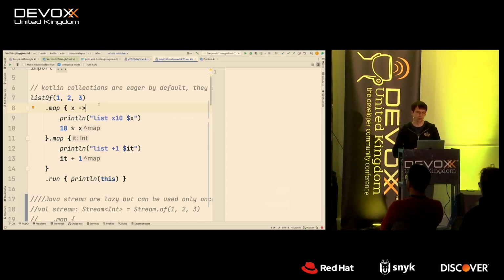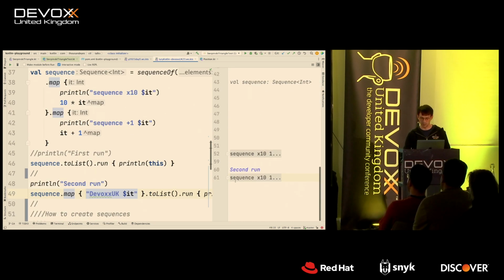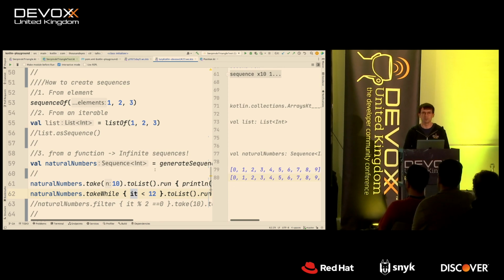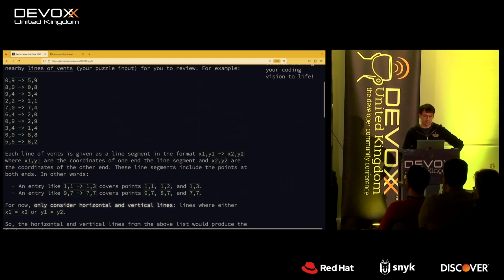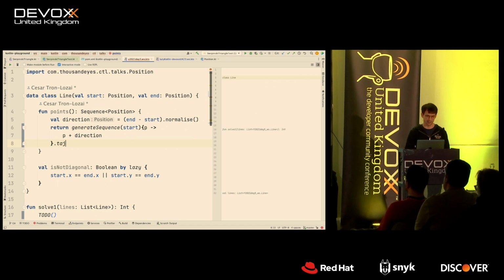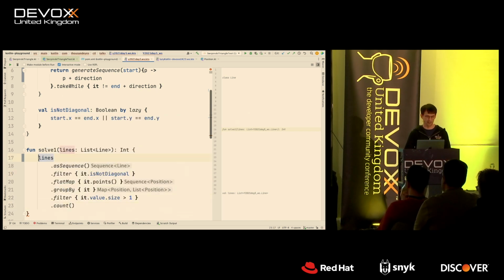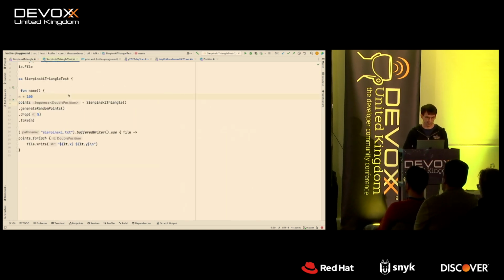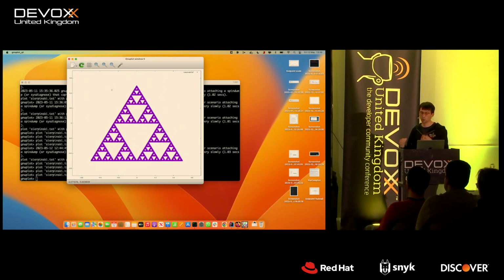The lazy Kotlin developer by César Tron-Lozai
Since I started learning how to code, I was always told that “a good developer is lazy”. What better tool for a lazy developer than a lazy programing language?!

Laziness at the language level means delaying computation until the last moment when it is needed. This also means we can model and use data structures with infinite elements!

In this 0 slides presentation, I will be live coding my way into Kotlin Sequences and show you how to use them for maximum laziness!

Key takeaways:

Understand the difference between Kotlin List and Sequence
Similarities and differences with Java Stream
Learn the different ways to build Sequences
How Sequences can be used in a few practical examples from adventofcode.com to fractal generation!